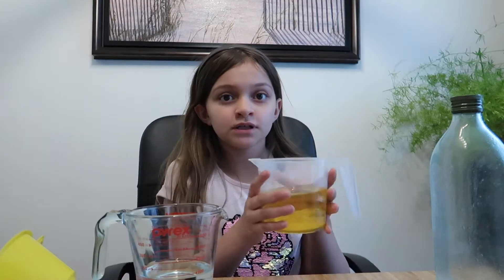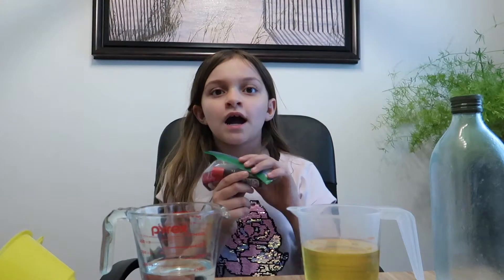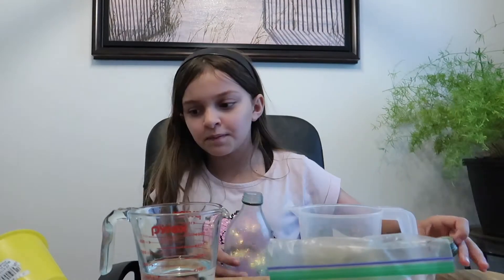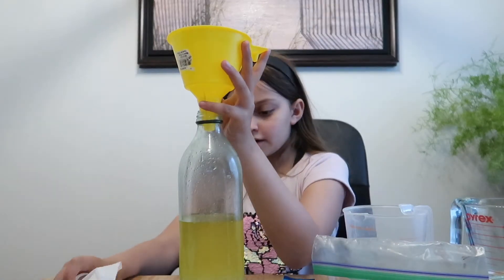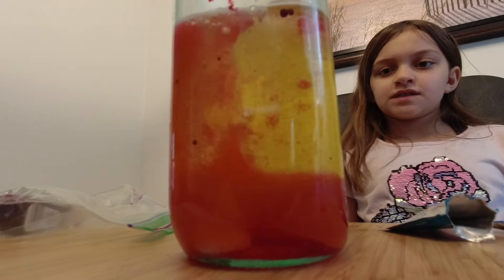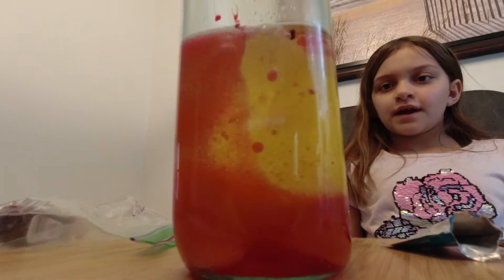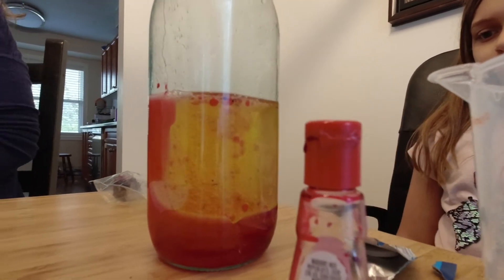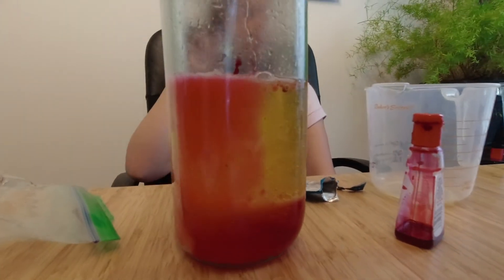DIY Lava Lamp With Meeka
Fun Do It Yourself, Lava Lamp.
Parent supervision highly recommended. Always ask a parent to do any activities or experiments.